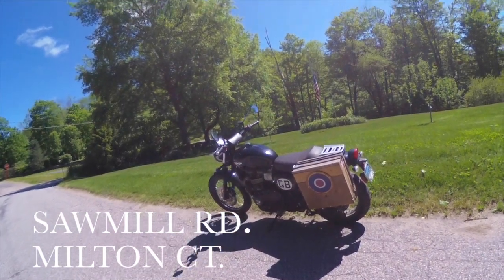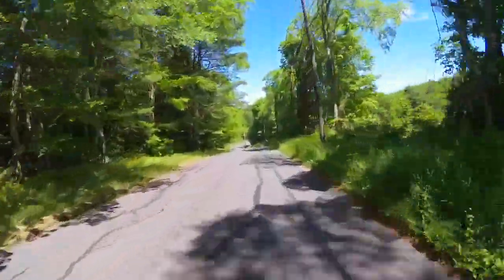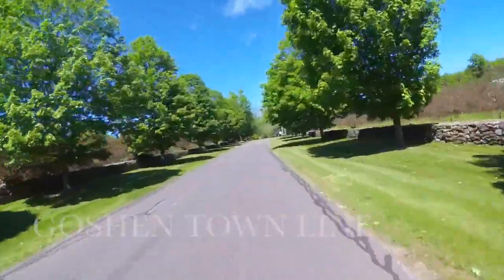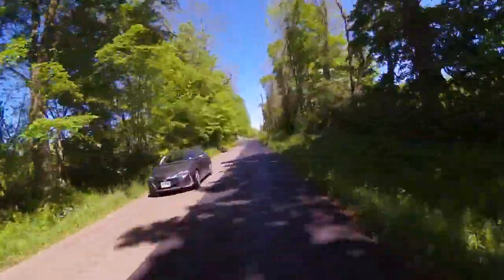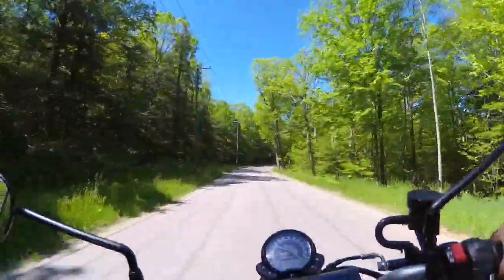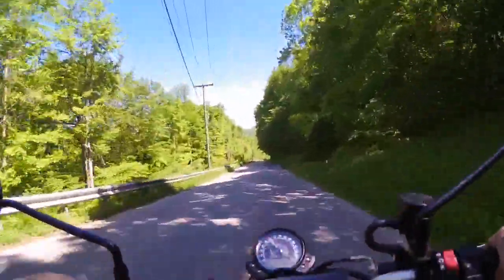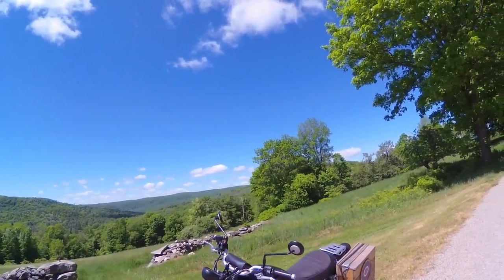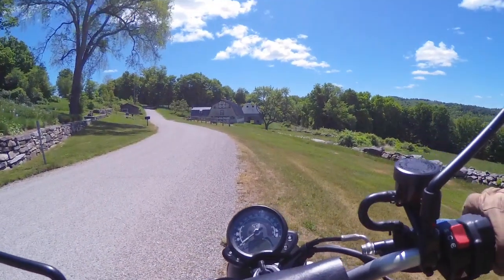Great Hill : Cream Hill Cornwall CT : Litchfield County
The ride today is from Milton Ct to Toy maker's Cafe in Falls Village ..The game today is to see how little  state road can be ridden in the 21 mile ride to Falls Village .. Without showing you Cornwall Center I can do this ride with 9/10th s of a mile on state rd.. .Starting on Sawmill Rd. Milton Ct  to Milton Rd to East Cornwall Rd Goshen /Great Hill Rd. Conway to great Hollow rd to Essex Hill Rd.  to town Rd to Pine St. Rt 4 east to 128 north to Town Hill rd to North Cornwall meeting house .Cogswell Rd. to Cherry Hill rd to Cream Hill Rd. to Music Mountain Rd. Canaan Ct to Limerick Station Rd to Warren Turnpike to Railroad St to Main St Falls Village and ending at Toymakers Cafe … I am using a Zoom 8 camera strapped to my chest and overdubbing the commentary